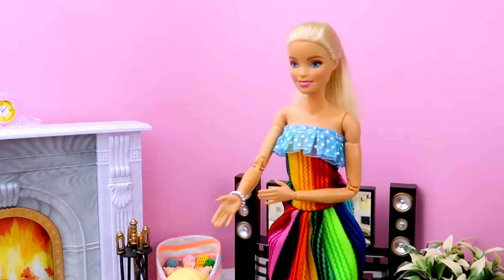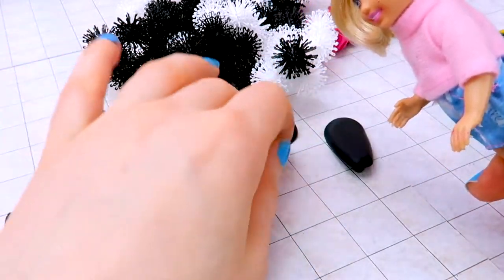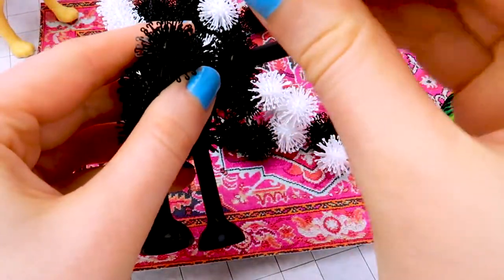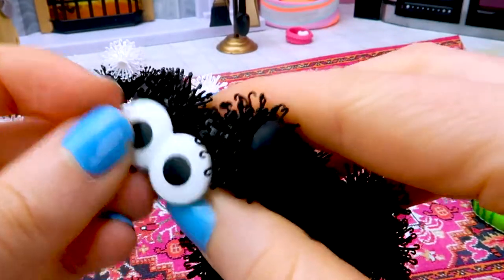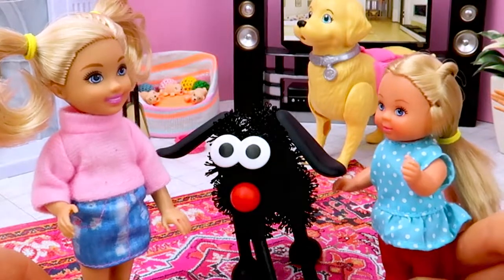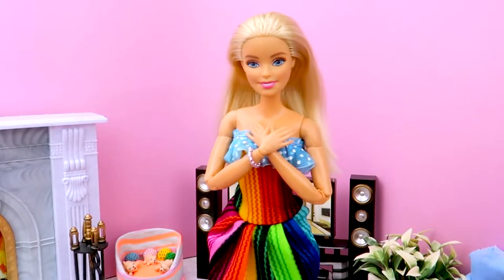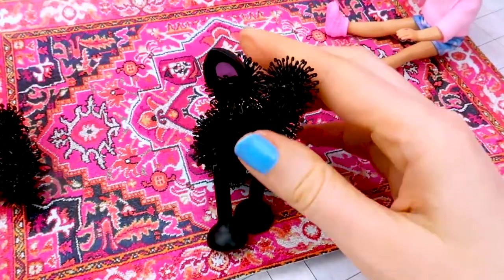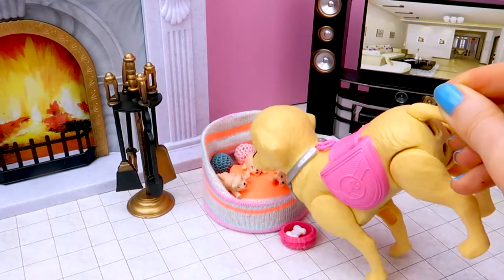Barbie Makes Toy Dog & Cat for Chelsea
Barbie Makes a Toy Dog & Cat for Chelsea | Fun and Simple